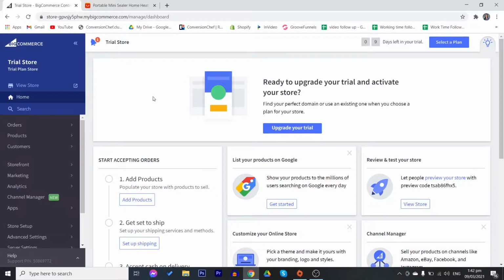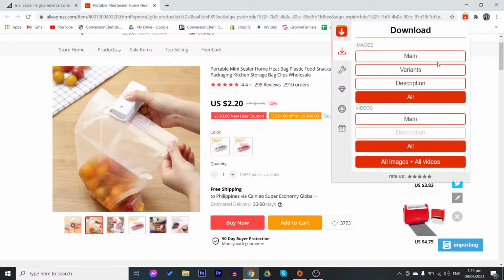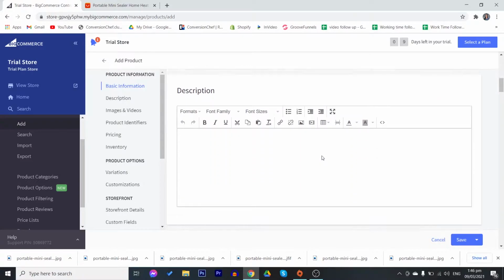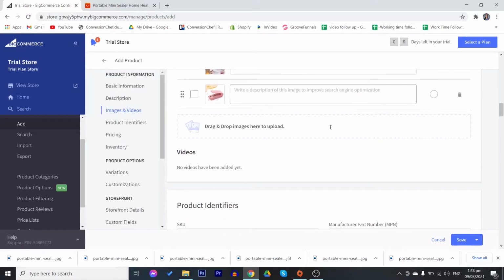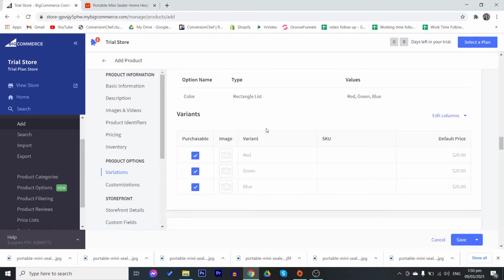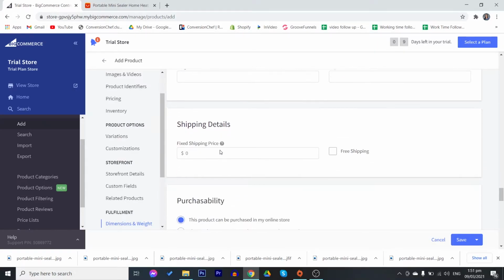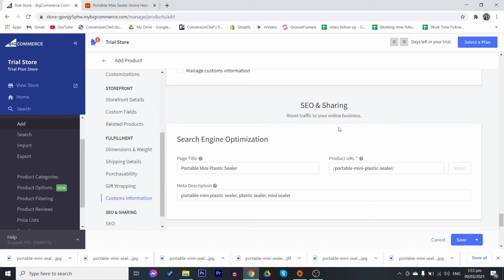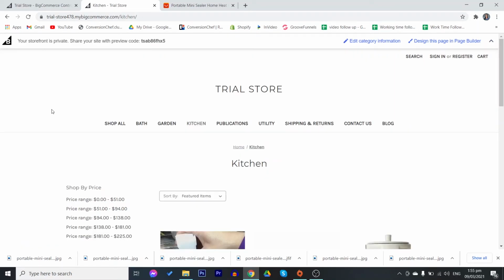How to Add Products in Bigcommerce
How to add products in Bigcommerce tutorial.